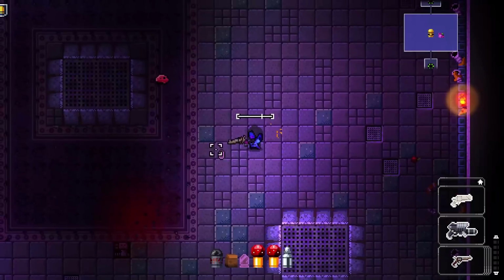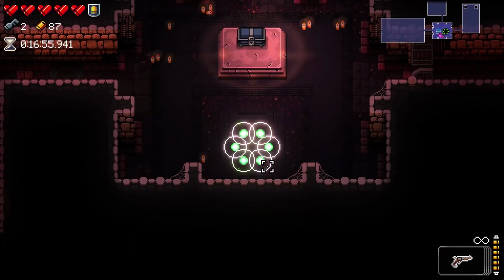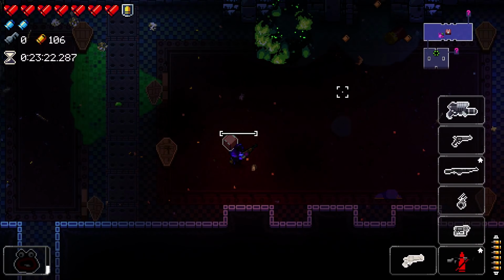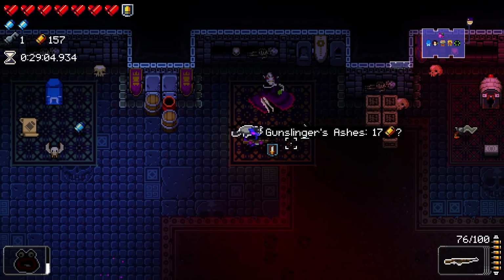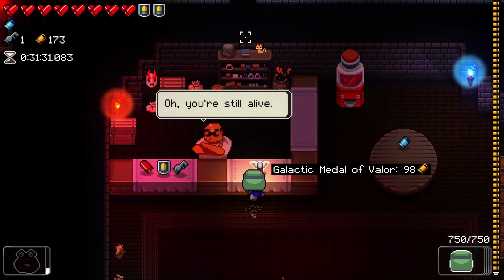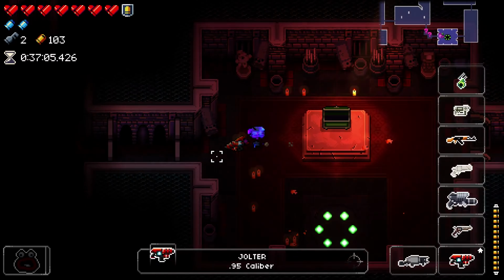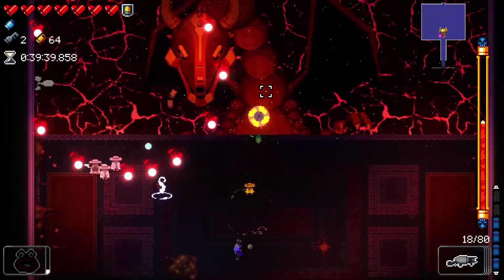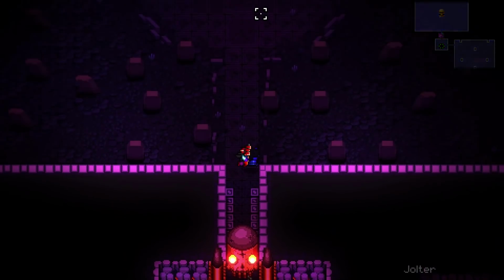AbeClancy Plays: Enter the Gungeon - 244 - Double Luck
Stream from November 9th 2019. Streamer luck in a nutshell.

Farewell to Arms, the last major Enter the Gungeon update, has finally been released! Join me for brand new exploration of Enter the Gungeon as we explore the final secrets of one of my favorite games of all time!